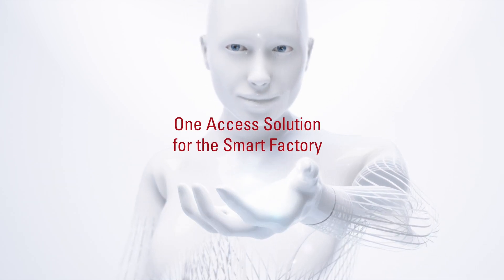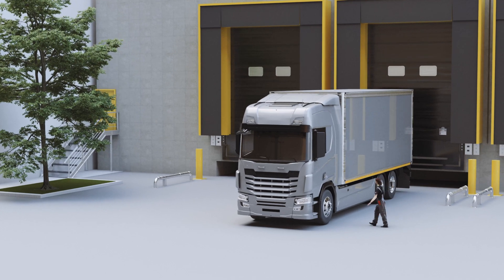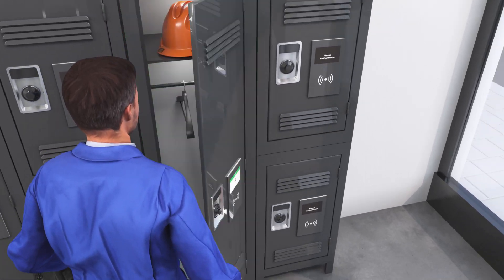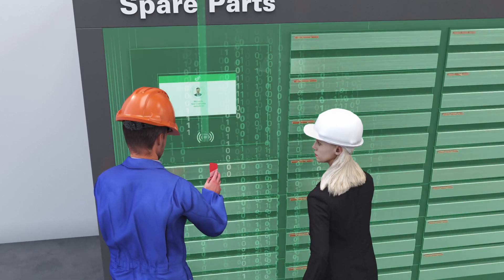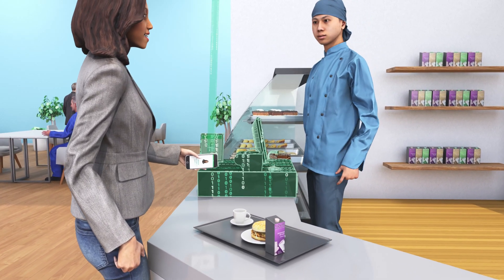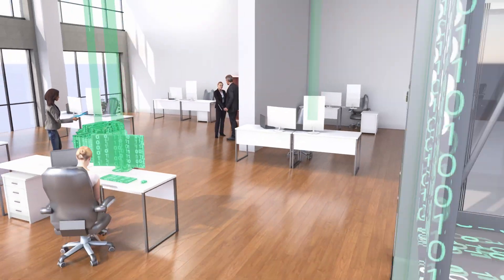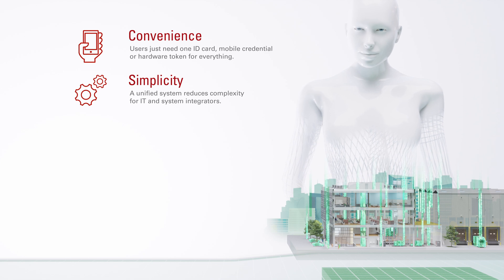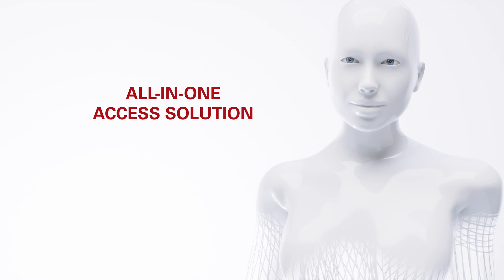ELATEC - Universal access control solutions for the Smart Factory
ELATEC is defining the future of access control with RFID readers and mobile authentication technologies that work everywhere, for everything you need to access. From physical access control to digital access management, we’re unlocking the Smart Factory of tomorrow.